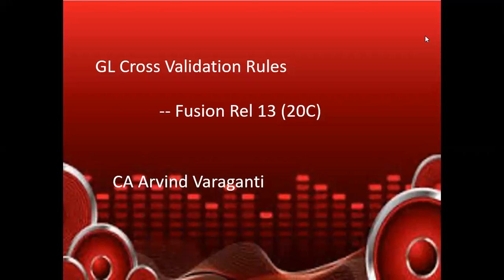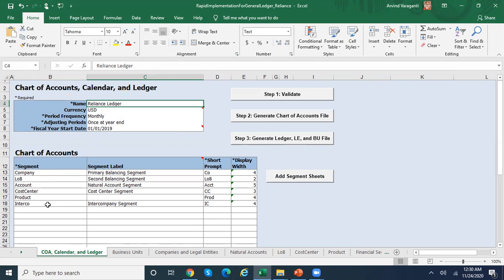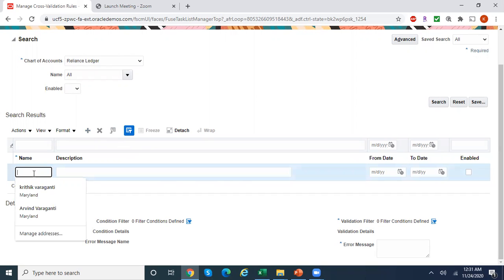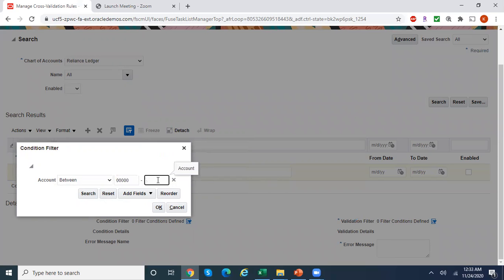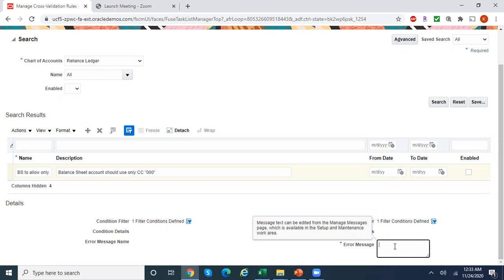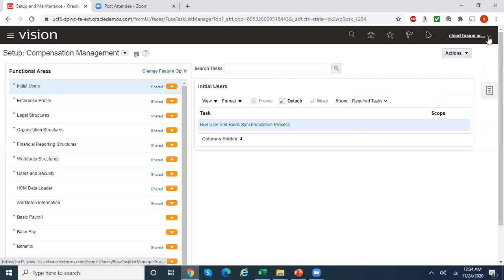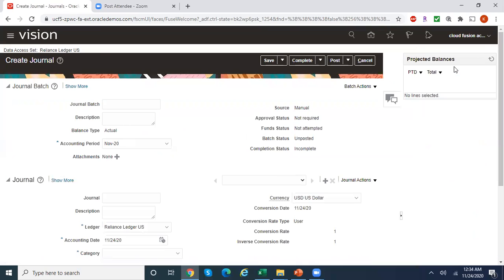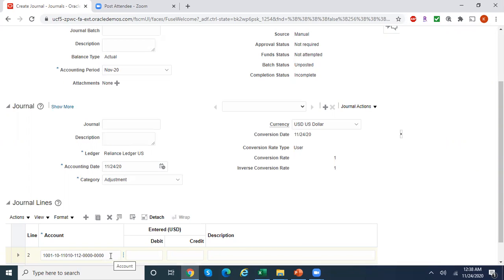Fusion Cloud:- How to create GL Cross Validation Rules